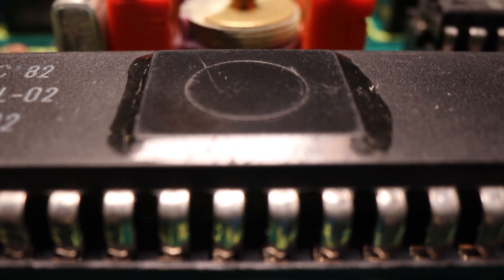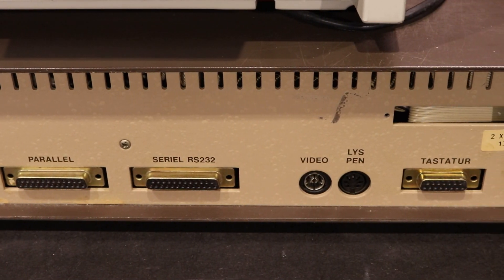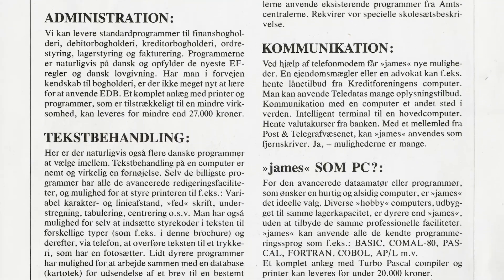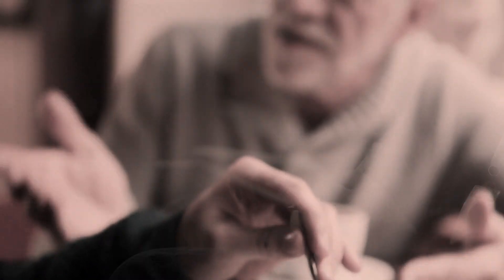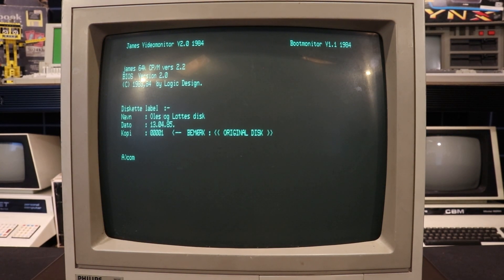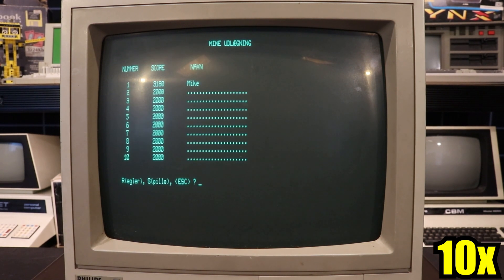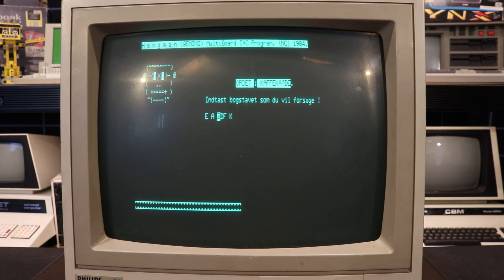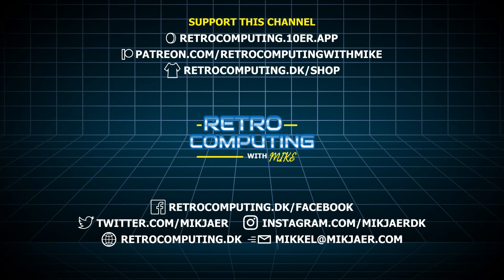The James - Danish Computer from 1983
This is a very rare Danish built Zilog Z80 bassed CP/M computer built in Denmark in early to mid 1980's, there is only a handful systems in existence and I made one of them boot after being turned of for more than 20 years.

0:00 Intro
0:48 Specifications
2:36 Usage and targets audience
3:48 The company behind
4:47 Shameless plug of
5:14 The traditional basic programe
5:57 Miner - A snake variation
6:35 Kilroy - Another snake variation
6:58 Hangman in Danish
7:48 Casualties - dead stuff :-(